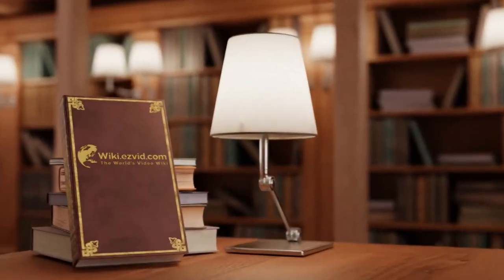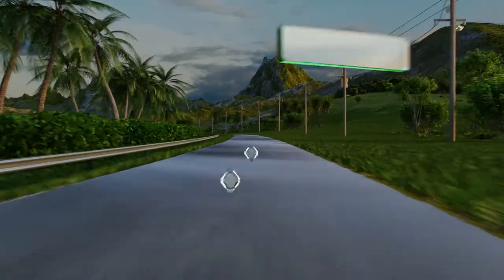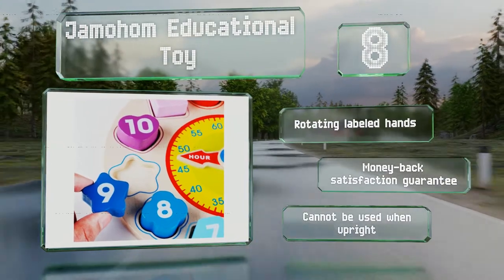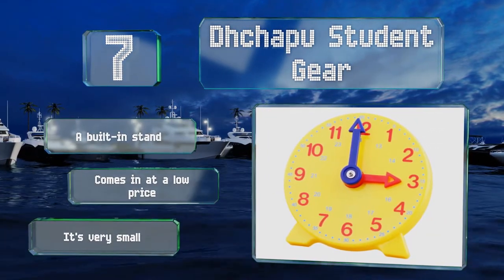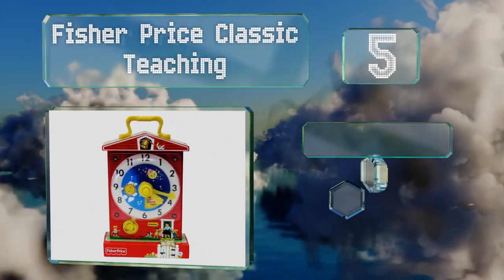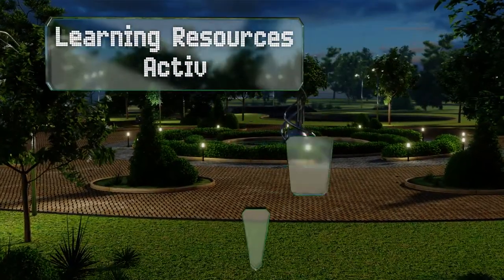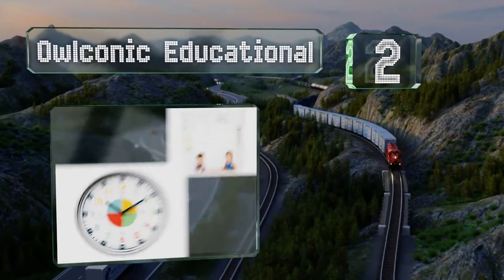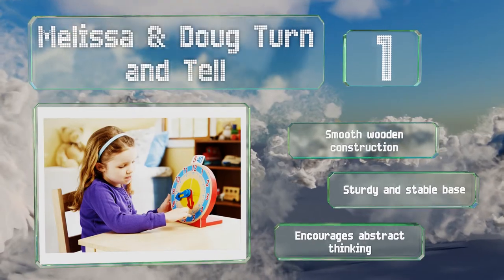10 Best Learning Clocks For Kids 2020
Our complete review, including our selection for the year's best learning clock for kids, is exclusively available on Ezvid Wiki.

Learning clocks for kids included in this wiki include the hape happy hour puzzle, fisher price classic teaching, learning resources demonstration, melissa & doug turn and tell, learning journey telly, best learning talking toy, learning resources activity set, owlconic educational, jamohom educational toy, and dhchapu student gear.